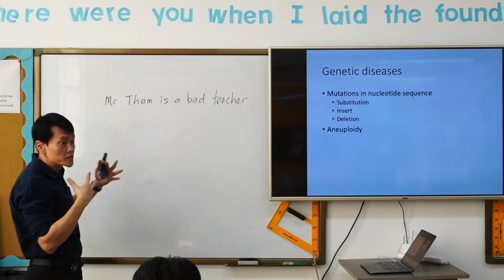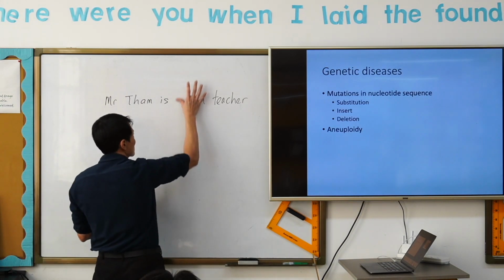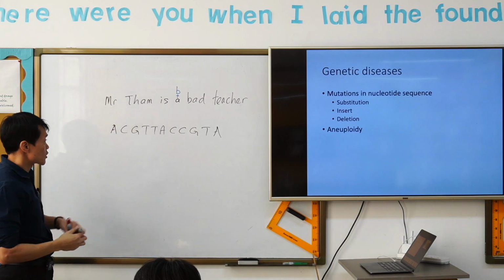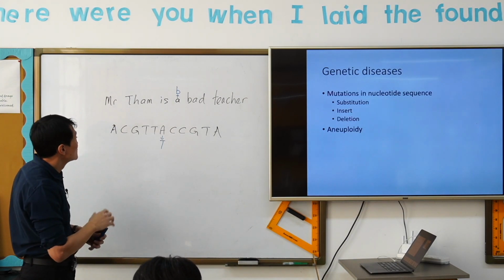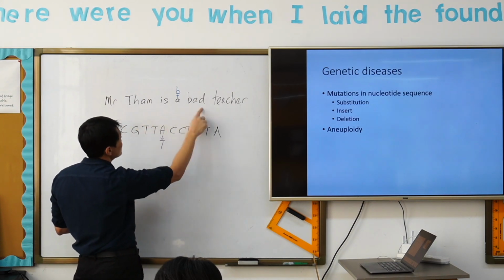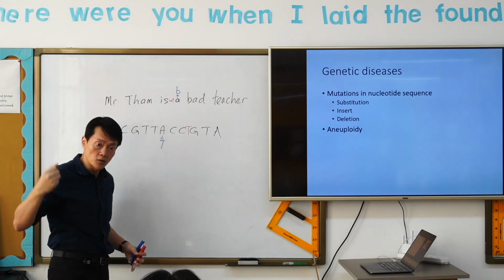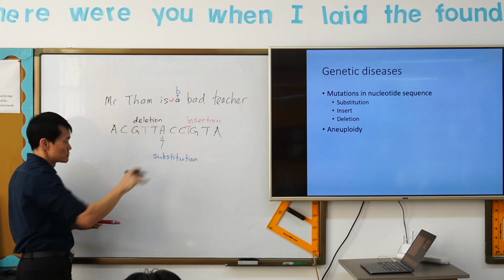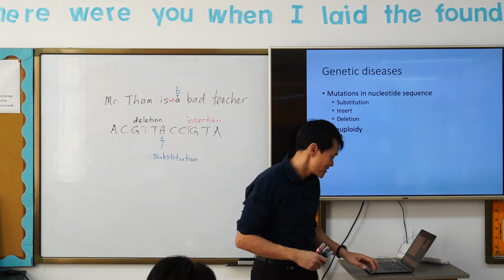Biology - base sequence mutations